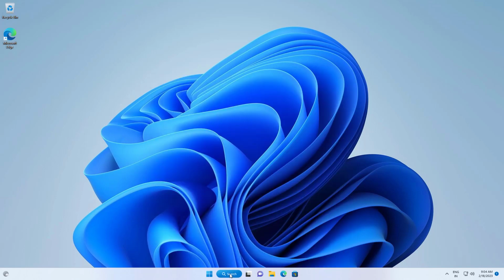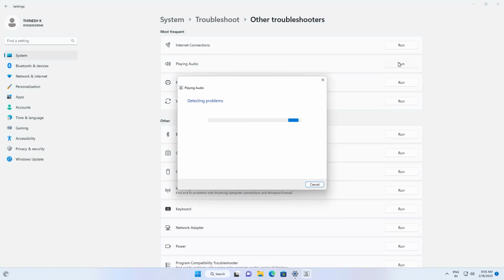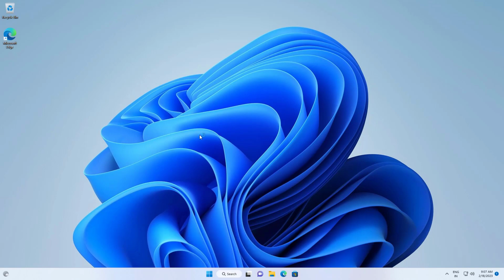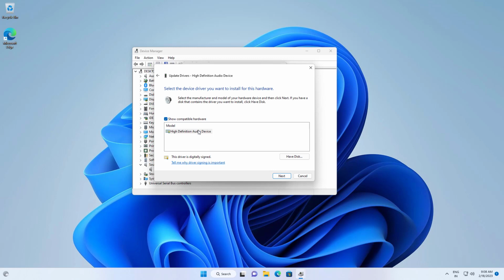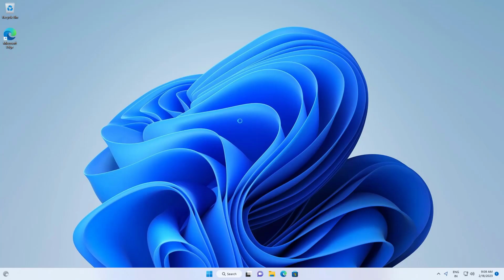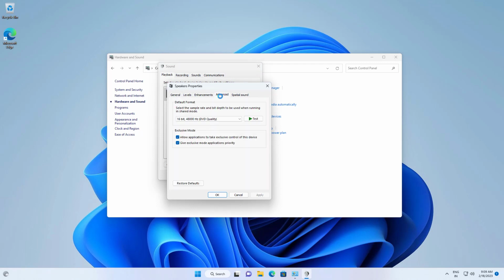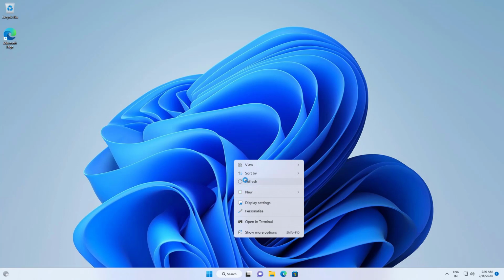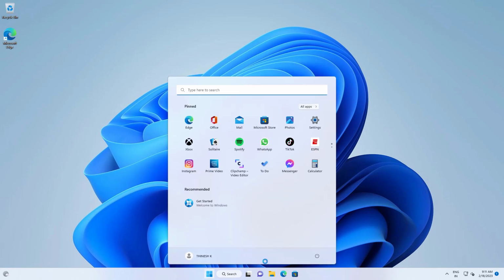How To Fix Speaker Crackling Sound Issue In Windows 11 | 2023